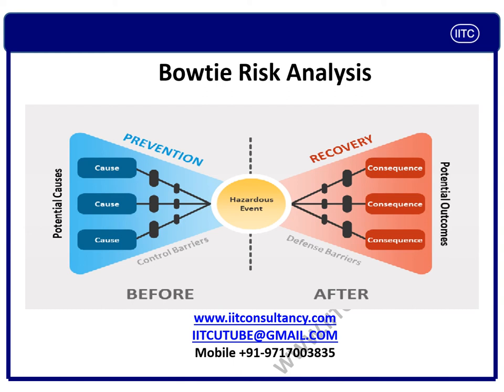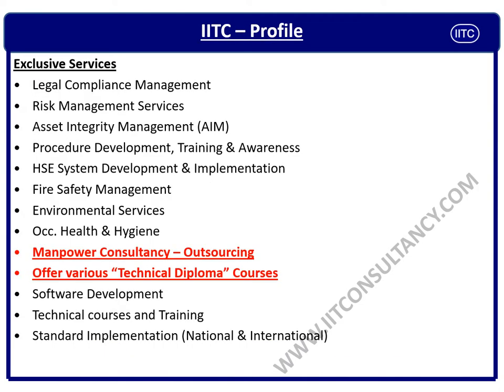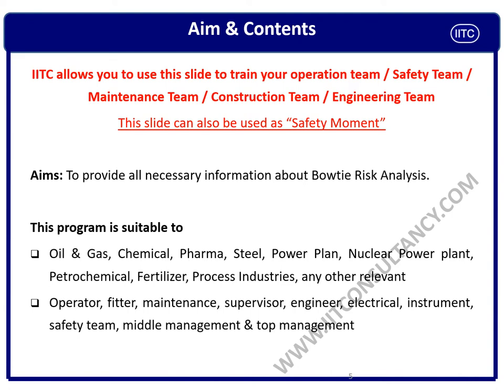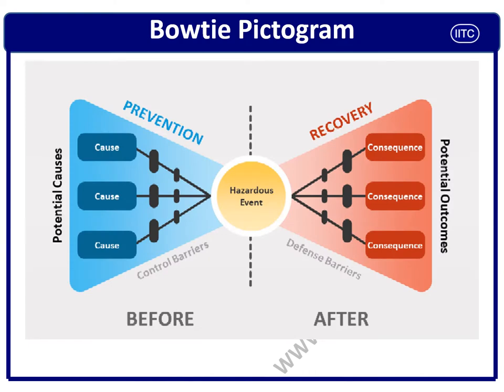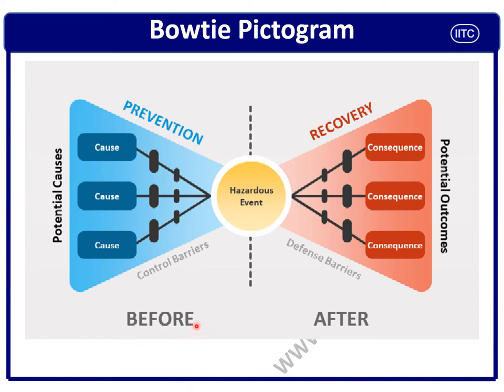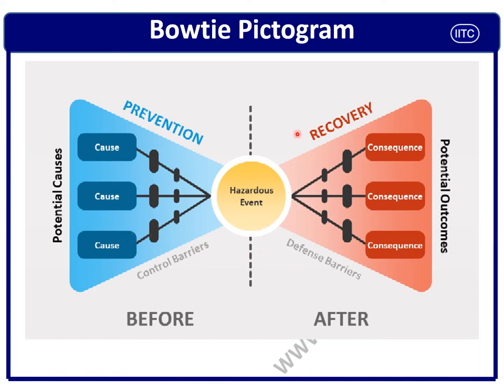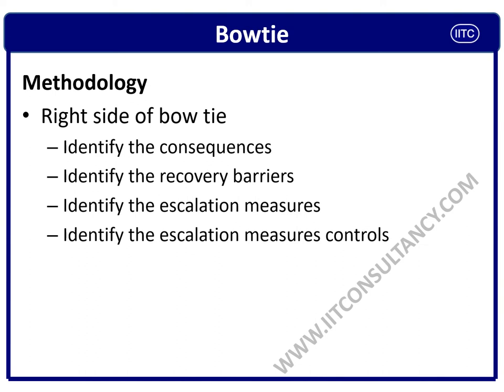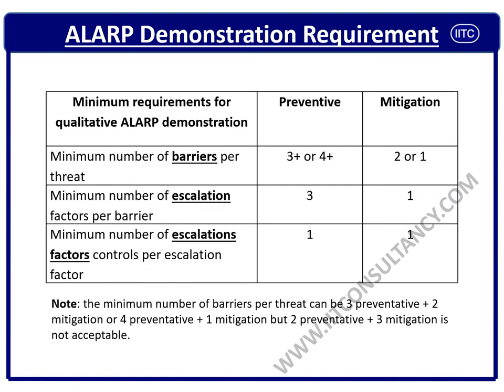Bowtie Risk Assessment, what is a bow tie analysis, Bowtie Risk Management,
FAIR-USE COPYRIGHT DISCLAIMER * Copyright Disclaimer Under Section 107 of the Copyright Act 1976, allowance is made for "fair use" for purposes such as criticism, commenting, news reporting, teaching, scholarship, and research. IITC only used bits and pieces from various sources for getting point across where necessary. the sole purpose of this video is to inspire & empower the viewers.